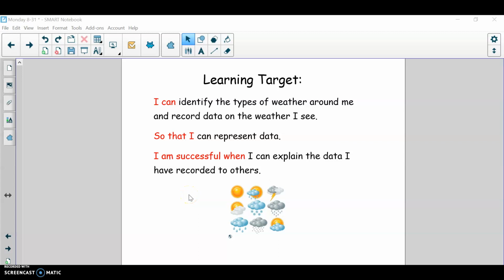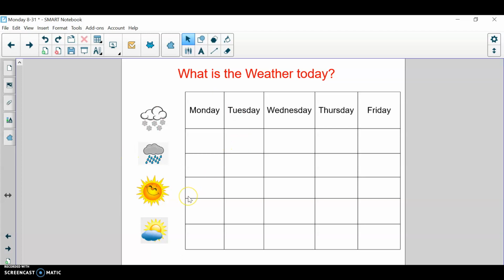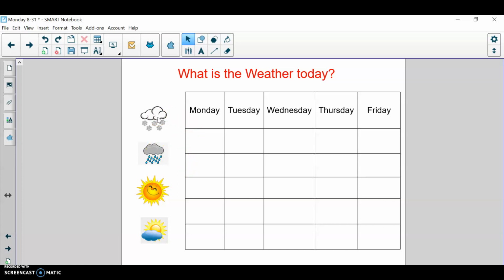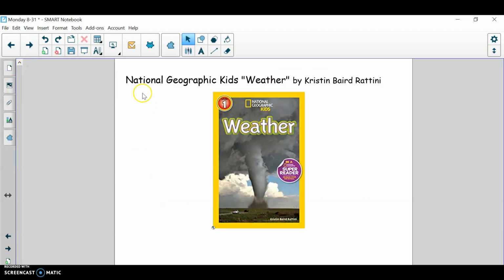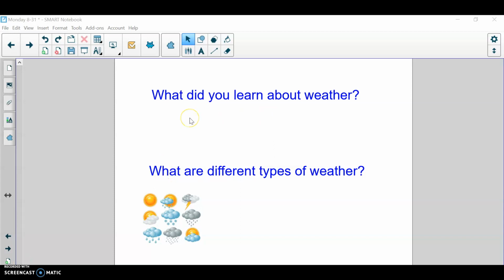Science, Monday 8/31/20